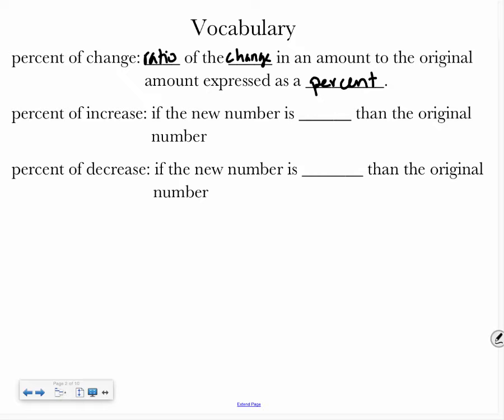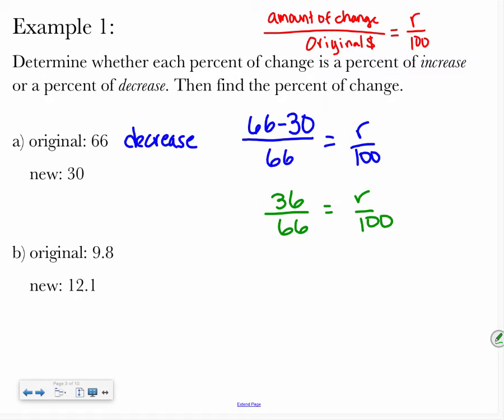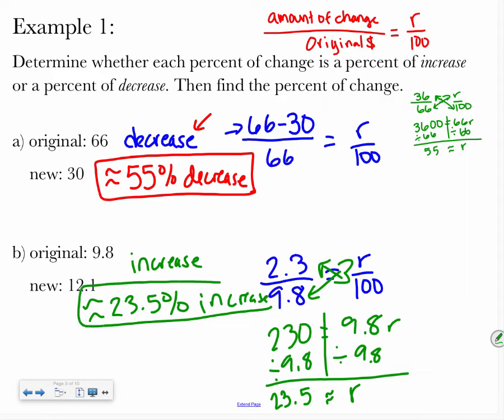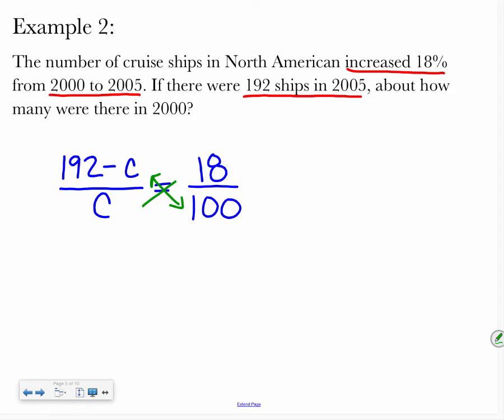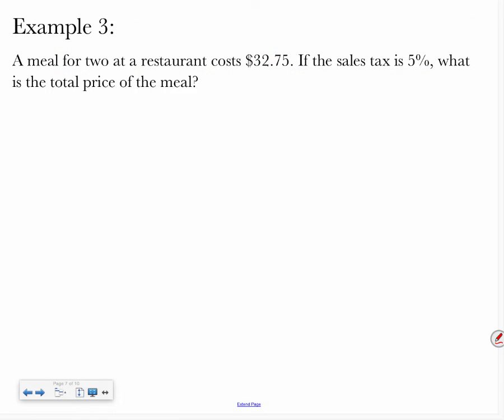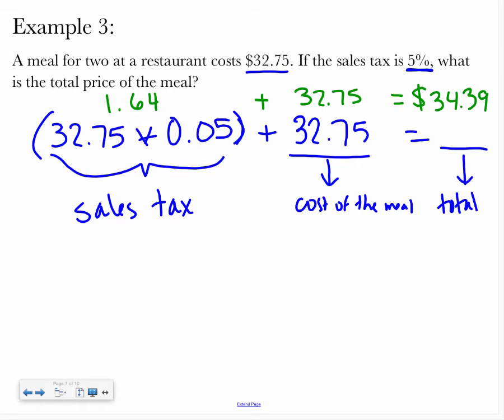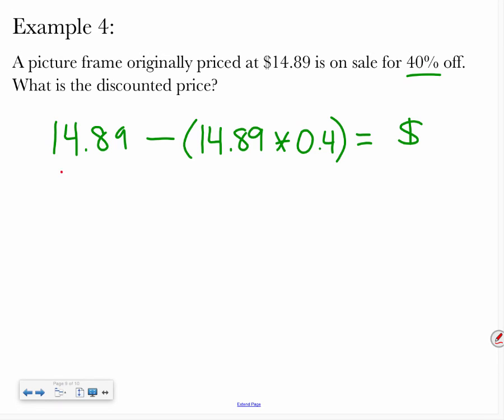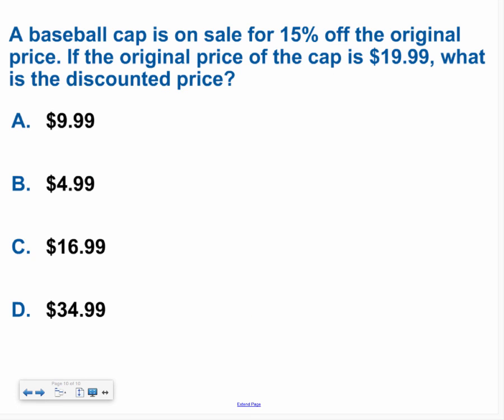Algebra: 2-7 Percent of Change